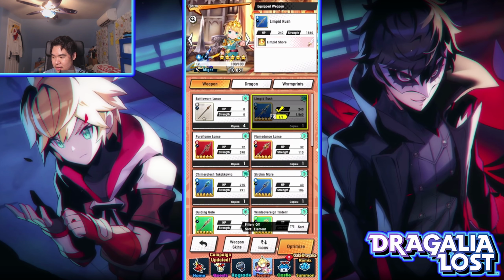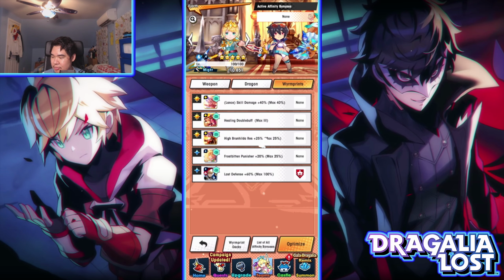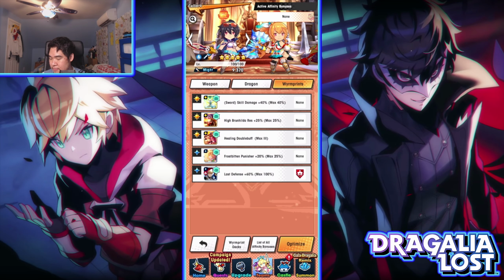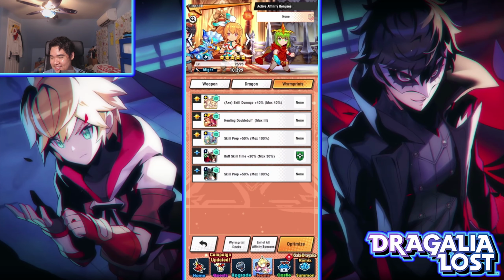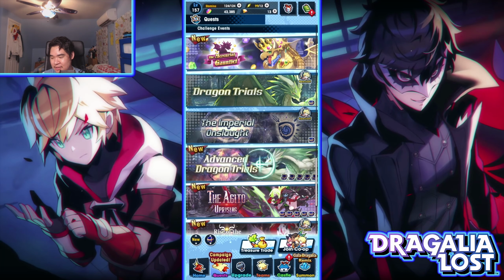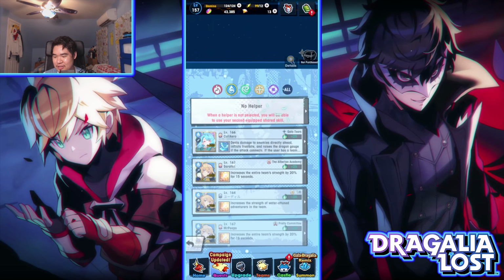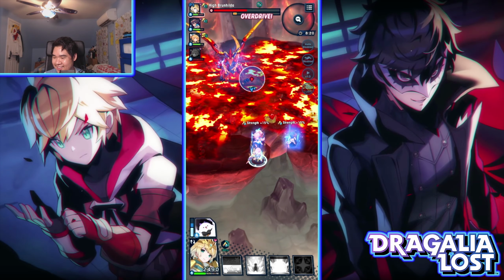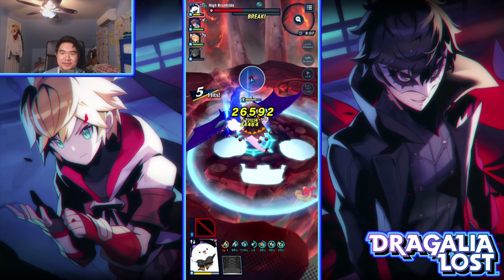Dragalia Lost Noob Solos Master High Brunhilda! 🐉 (High Dragon Trials)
Hey guys! How's it going? It's Trieyx here! and in today's video this noob solos Master High Brunhilda. Will I lose over and over again like the noob that I am? Or will I prevail without losing?